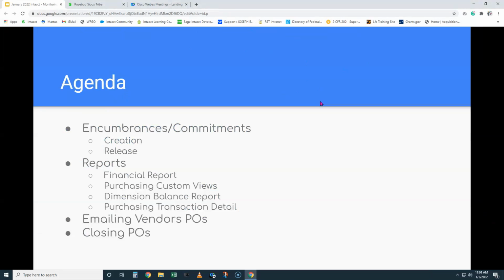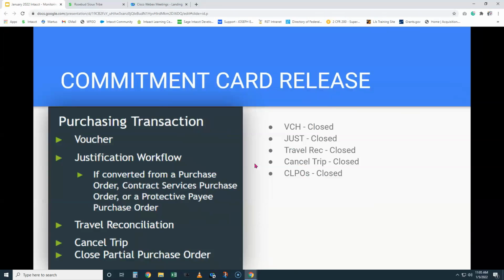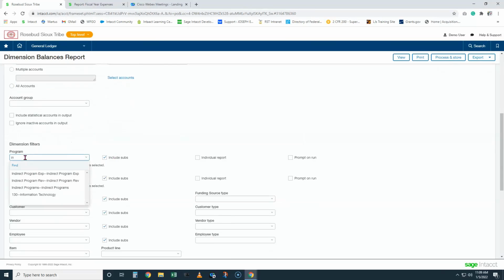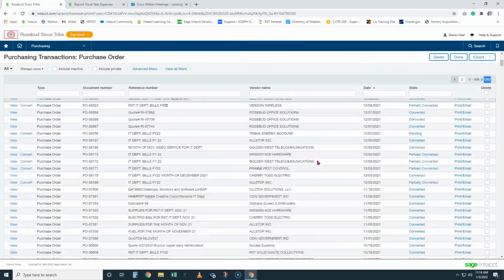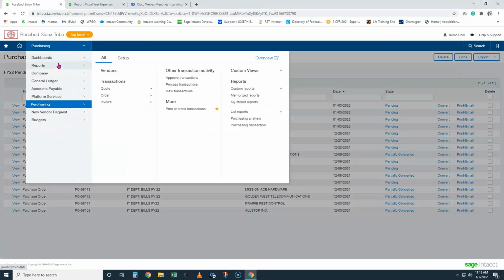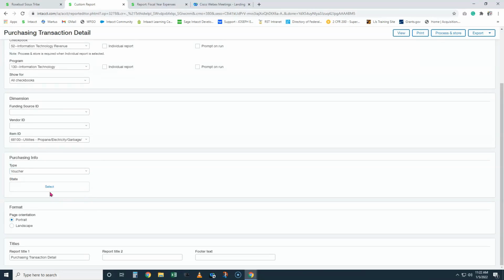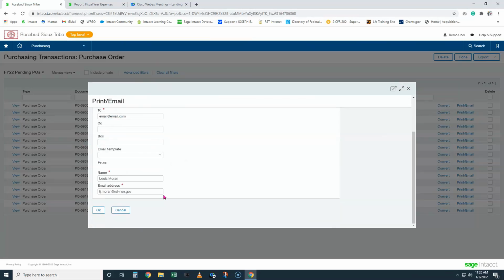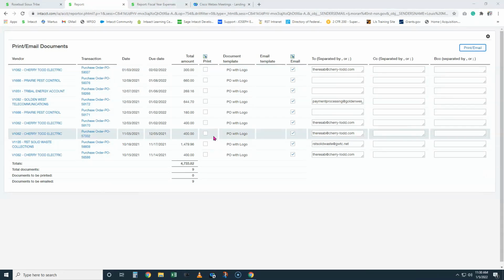Intacct - Monitoring POs LIVE SESSION on 1.5.22